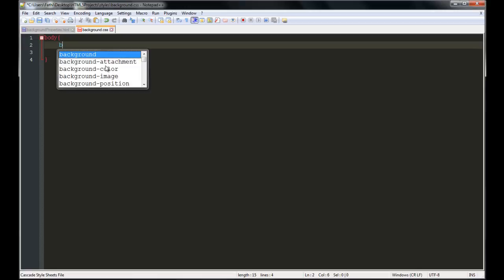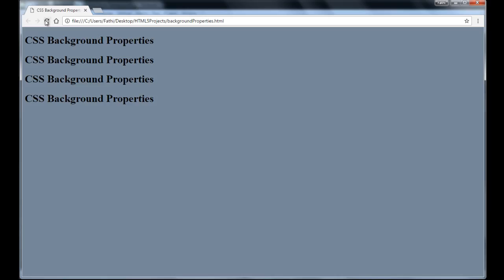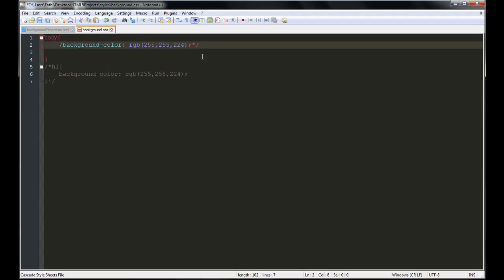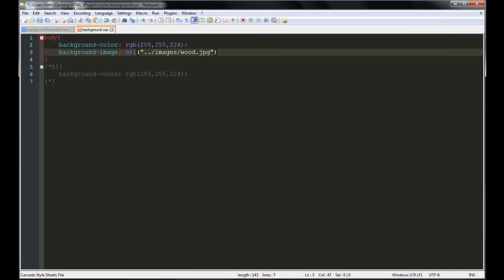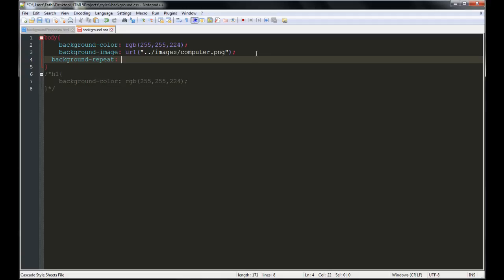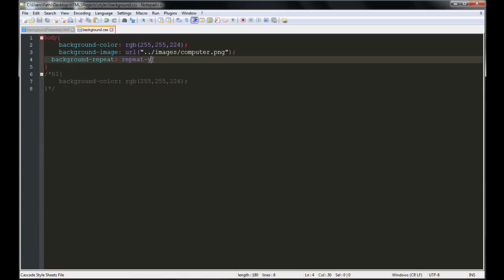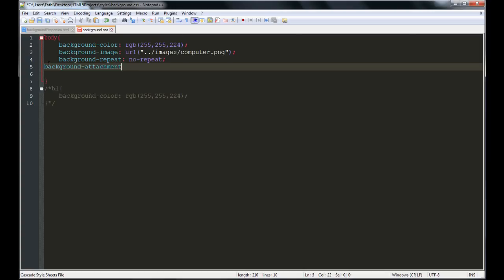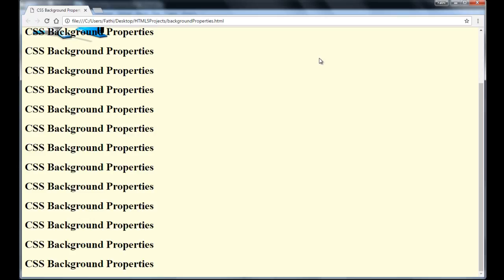Lesson 27 CSS Background Properties